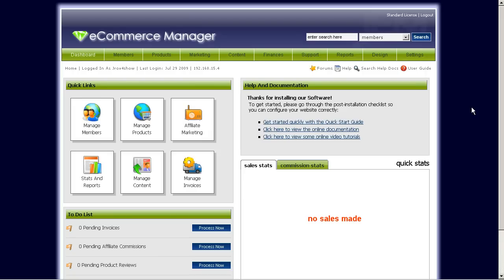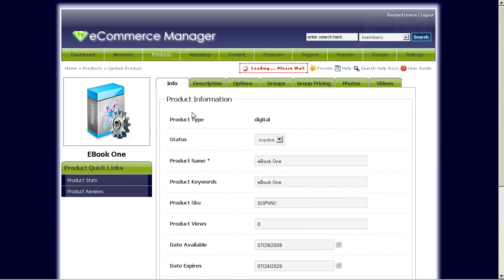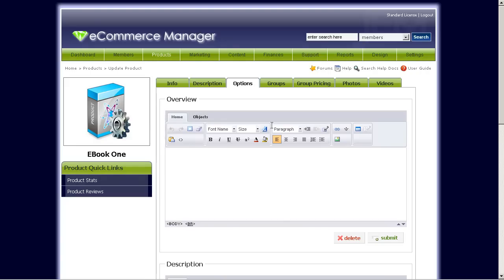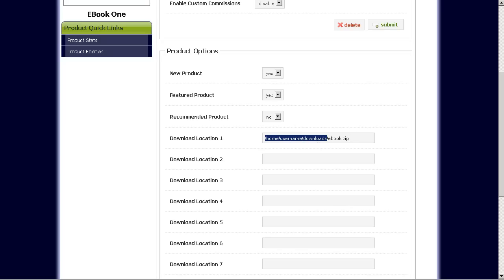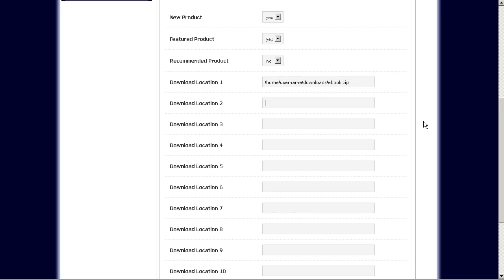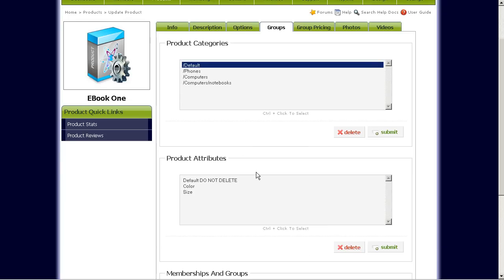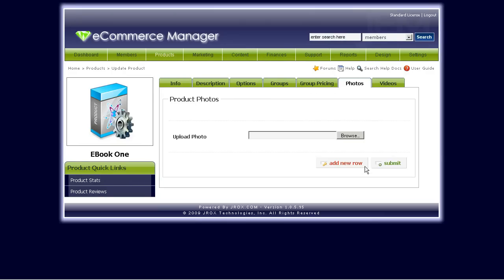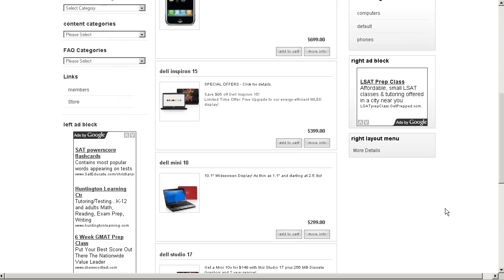Selling Digital Products in JEM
How you can quickly add a digital or downloadable product in JEM.